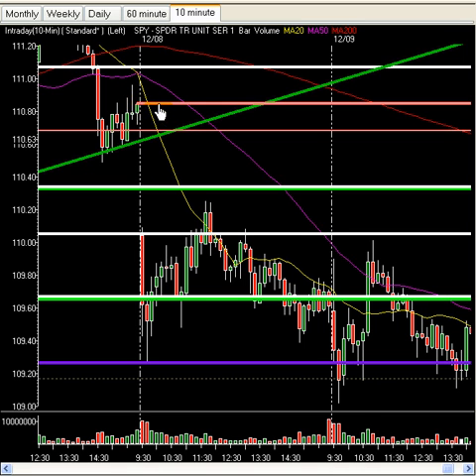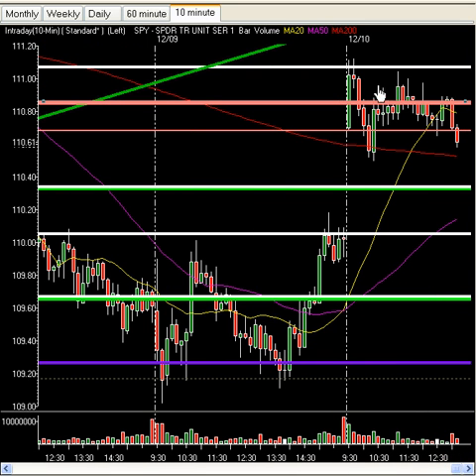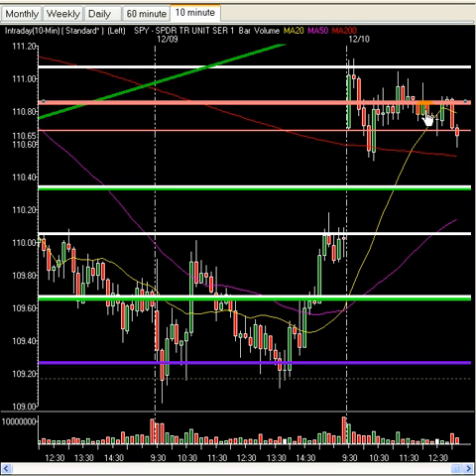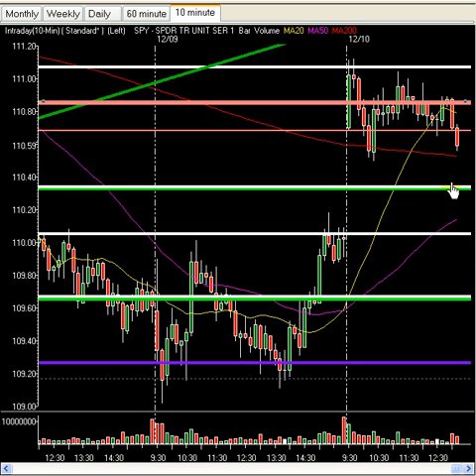Market Technical Analysis & Setups - Technical Discoveries Lead To Profits...Watch These Levels!